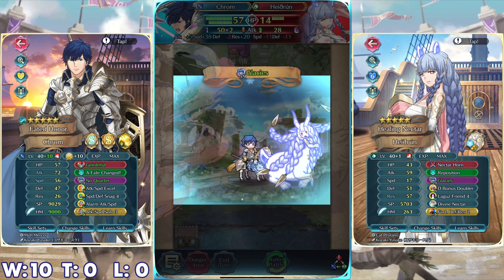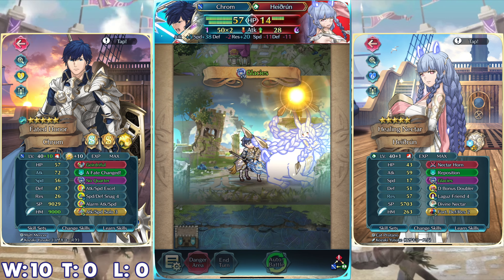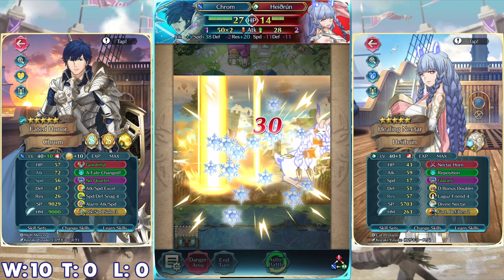Brave Chrom Matchup Showcase | Fire Emblem Heroes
Brave Chrom really didn't need a refine, so anything he gets is icing on the cake!
Please keep in mind, these are not perfect matchups, as real life matchups will include a whole host of other factors, including buffs and ally support.